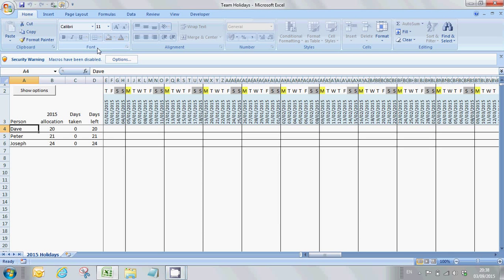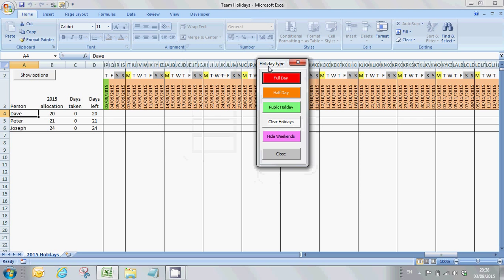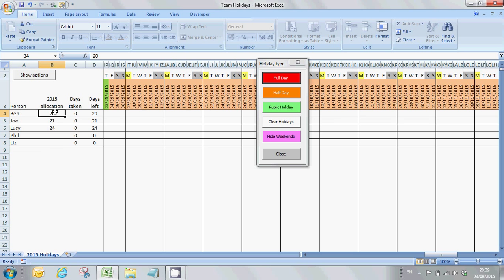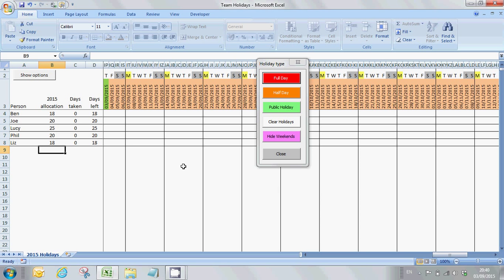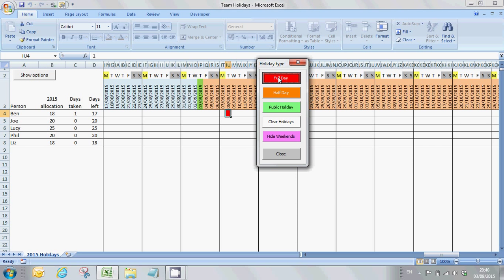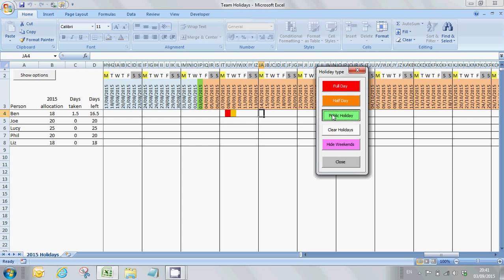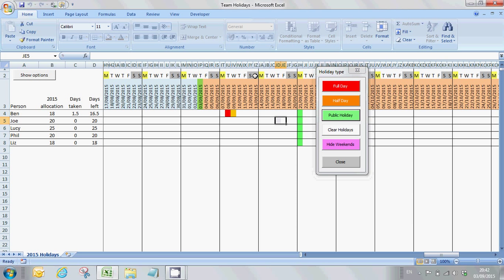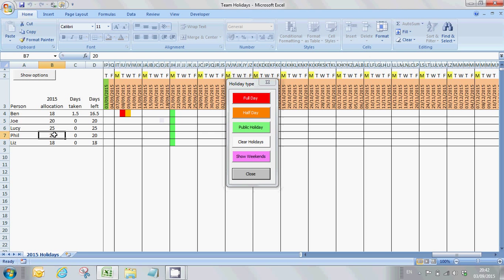Free Excel Staff Annual Leave Planning Tool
This is a demonstration of an Excel based planning tool for tracking the annual leave of your employees.

It is simple to use and can easily be configured with the names and holiday allowances of your team members. You can enter full day holidays, half day holidays and public (free) holidays.

We really hope you enjoy the video, and more importantly the free tool!